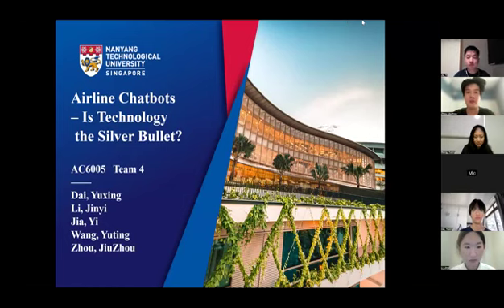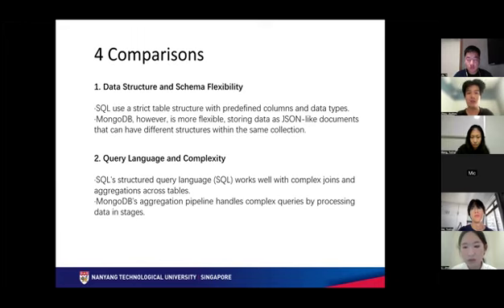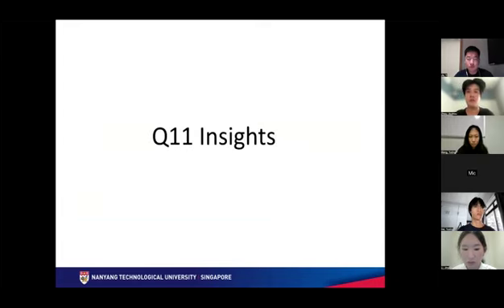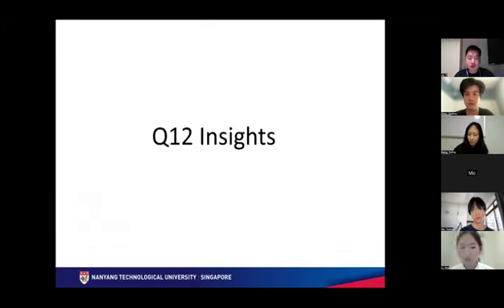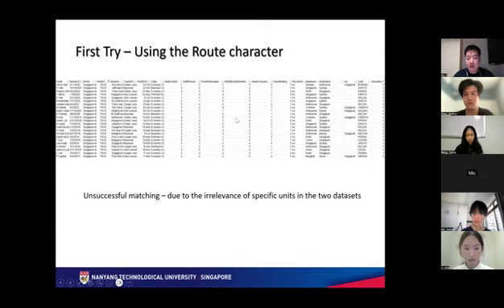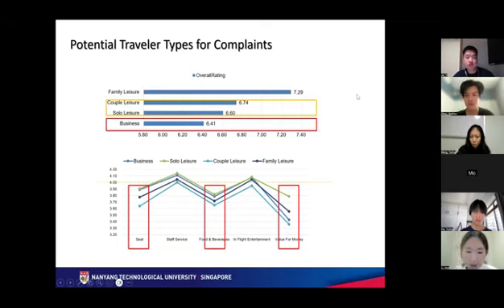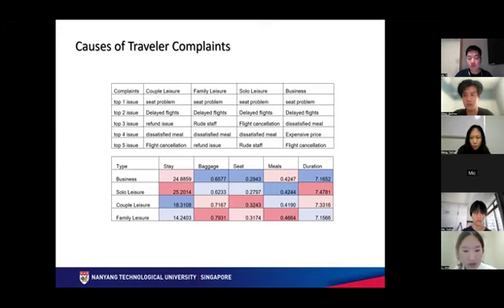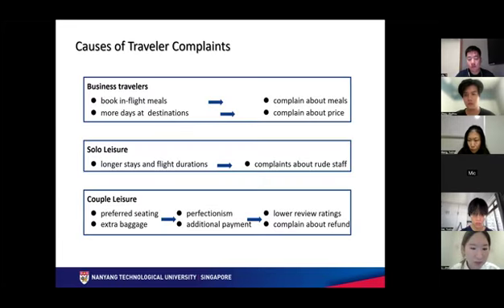AC6005 - DESIGNING & DEVELOPING DATABASES 2024/2025 Trimester 1 Team 4 Group Project